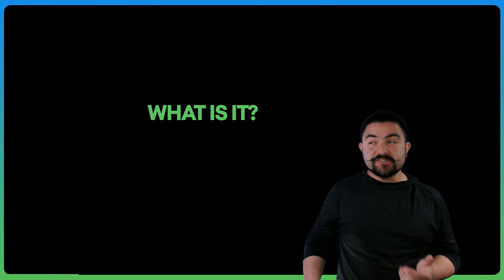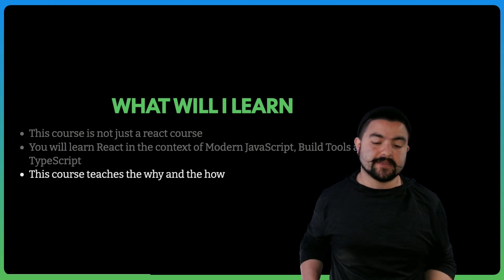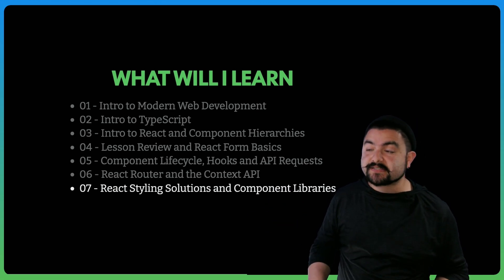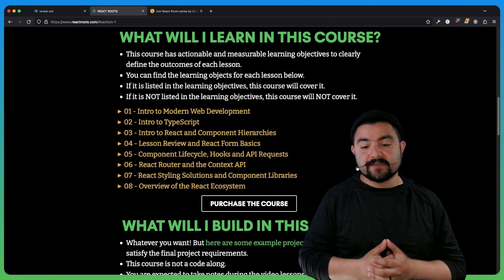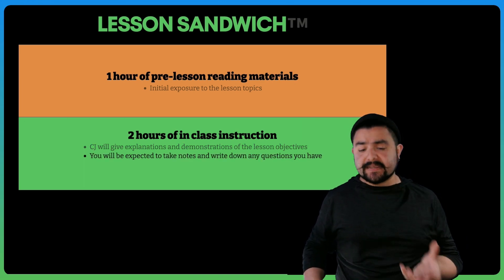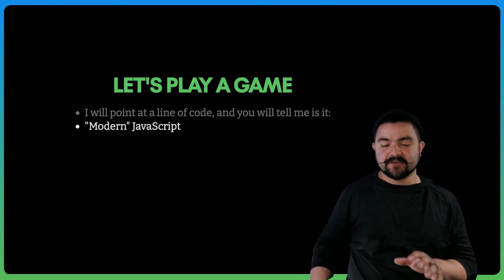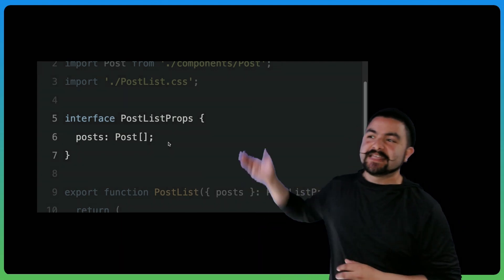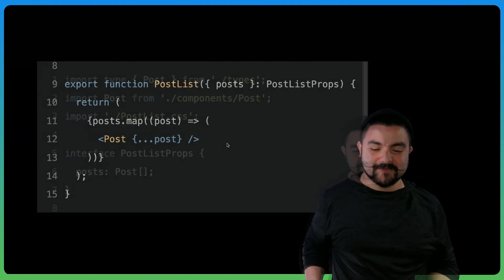Learn React and TypeScript - React Roots Course Intro and Overview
React Roots is my new course that will teach you the basics of building modern single page web applications with React and TypeScript.

00:00 Course Overview
02:01 Let's Play A Game
02:59 What Will I Learn?
08:53 Answers to Game
12:02 This course breaks things down for you